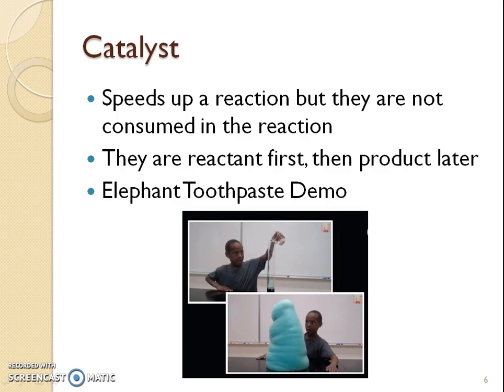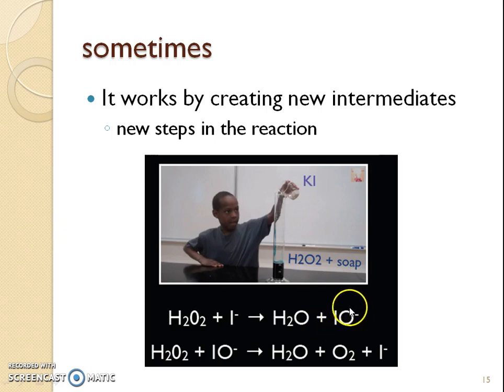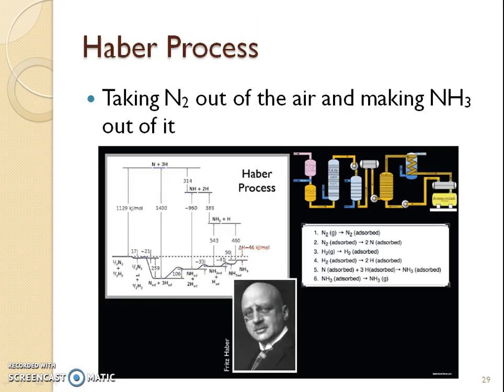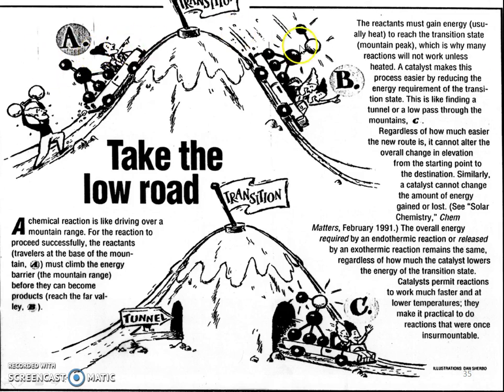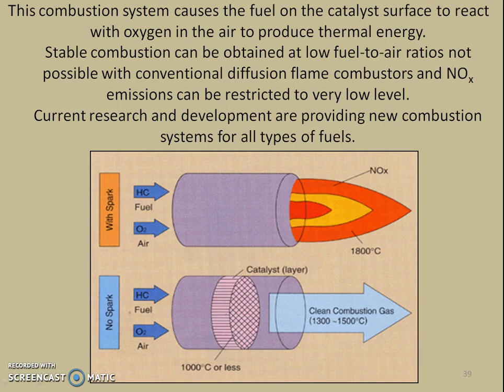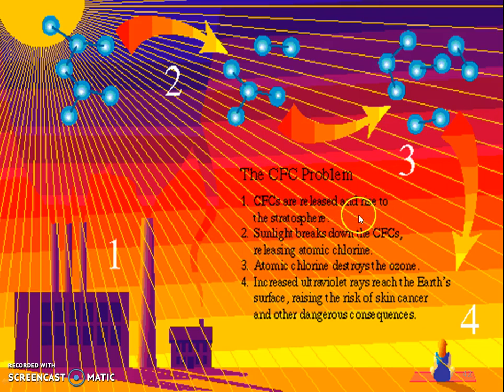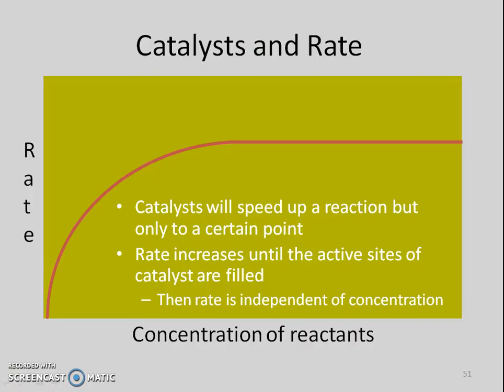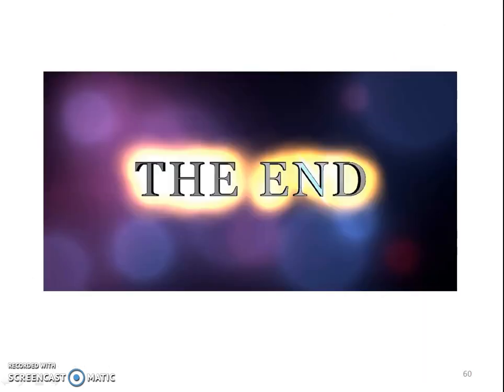Catalysis (AP Chemistry Section 14.7)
This video goes over what a catalyst is and how it affects the rate of a reaction, homogeneous vs heterogeneous catalysts, enzymes, and recapping how concentration or reactants, temperature, and catalysts affect the rate constant and the rate of reaction.